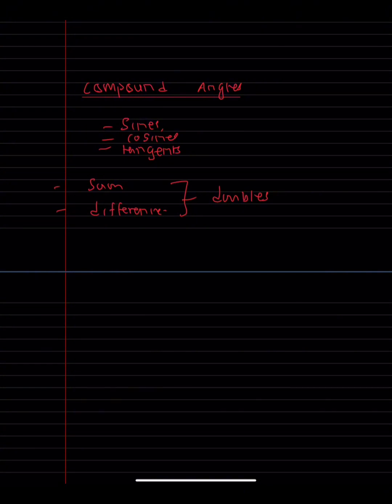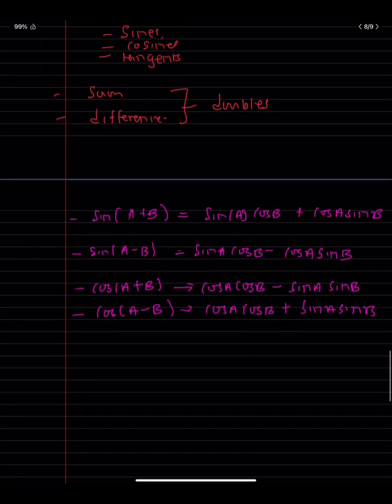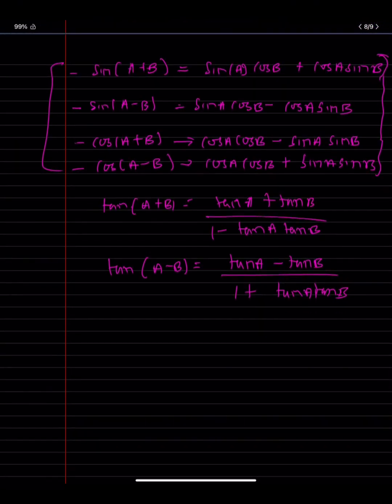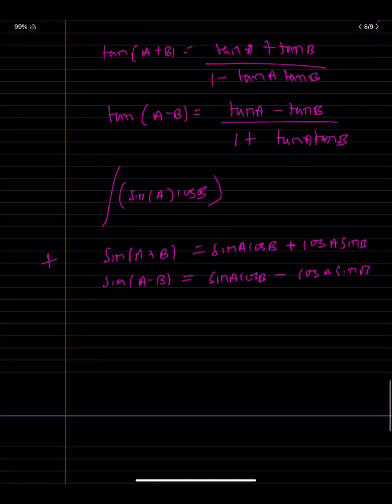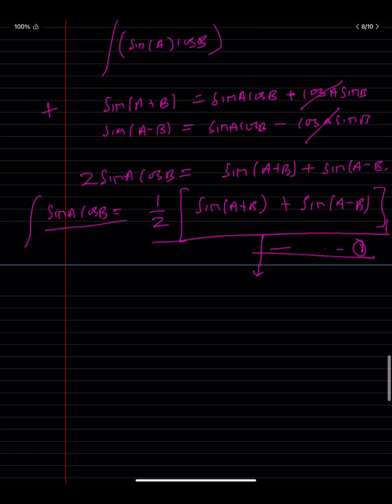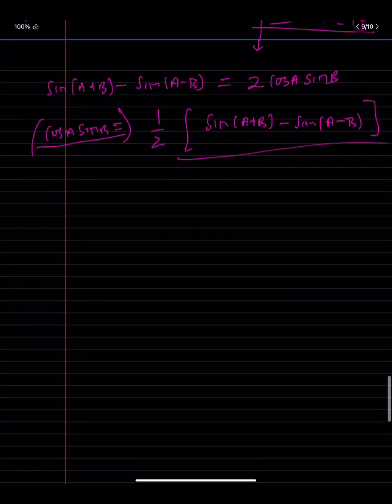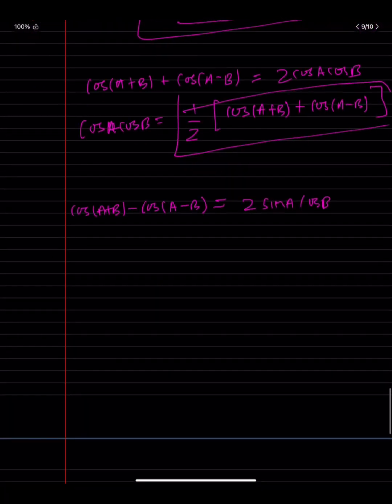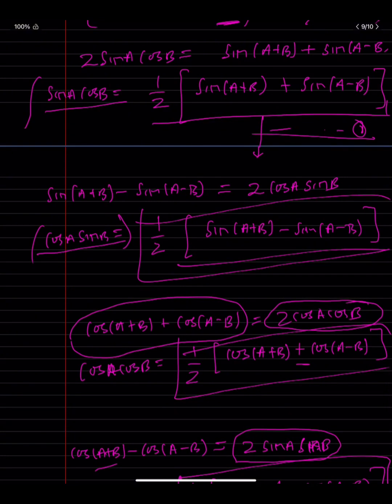Part 3: Trigonometric Ratios and Identities- Establishing the basic Understanding -Compound Angles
sohcahtoa ( remembering sine, cosine, and tangent)